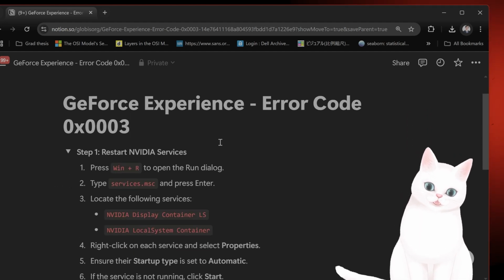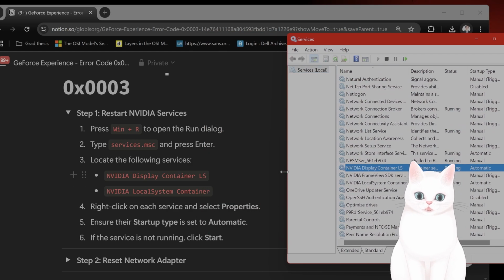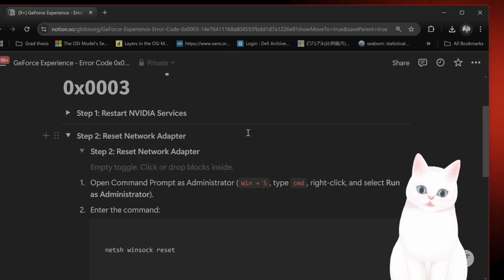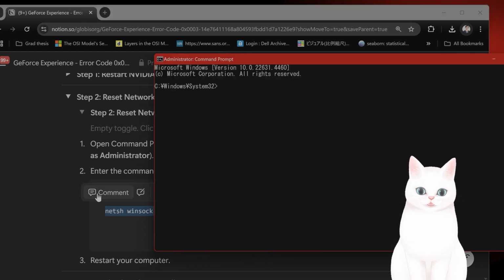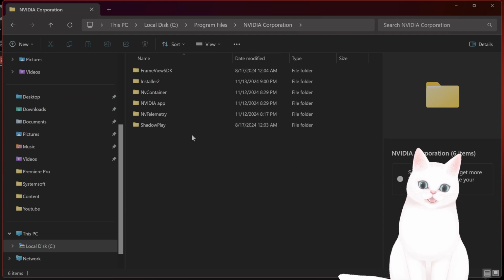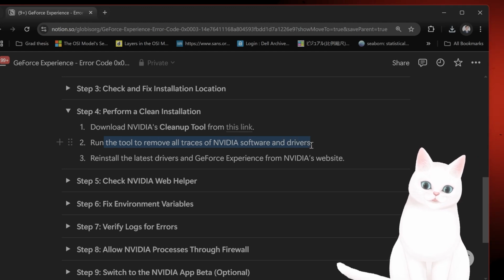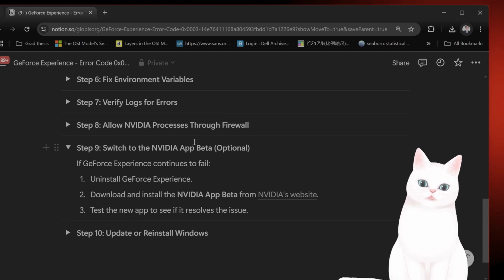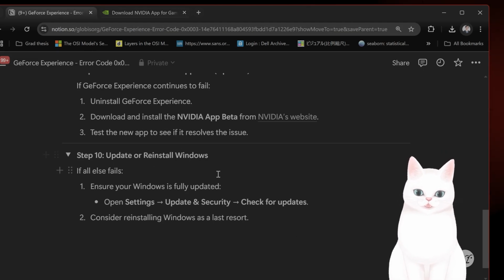How To Fix Geforce Experience Error '0x0003' on PC (Windows 10/11)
Struggling with error 0x0003 while using GeForce Experience? You're not alone! This comprehensive guide will help you fix GeForce Experience error 0x0003 on Windows 10 and Windows 11. Whether you're encountering NVIDIA GeForce Experience error code 0x0003 or wondering how to fix it, we've got you covered.

We'll walk you through step-by-step solutions to solve GeForce Experience error code 0x0003 quickly and effectively. From troubleshooting common causes on Windows 10 and Windows 11 to applying the most reliable fixes, this tutorial ensures you're back on track with your NVIDIA GeForce Experience in no time.

If you're tired of seeing error code 0x0003 pop up, this video will show you exactly how to fix GeForce Experience error code 0x0003 and get your system running smoothly again. Don't miss out—watch now and say goodbye to GeForce Experience error 0x0003 once and for all.

0:00 - Introduction
What this video covers and why fixing error 0x0003 matters.

0:13 - Restart NVIDIA Services
Quick steps to restart NVIDIA services.

1:03 - Reset Network Adapter
How to reset your network adapter using Command Prompt.

1:32 - Clean Installation
Verify installation location and perform a clean NVIDIA reinstall.

2:08 - Final Fixes
Advanced troubleshooting and final steps.